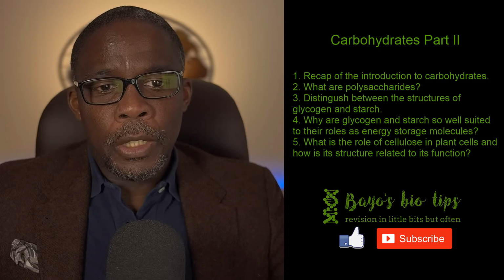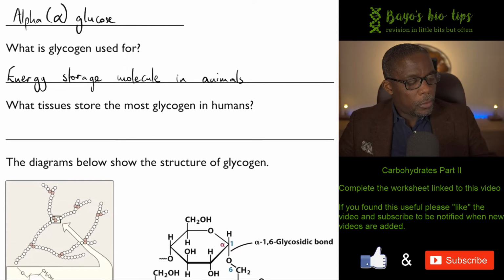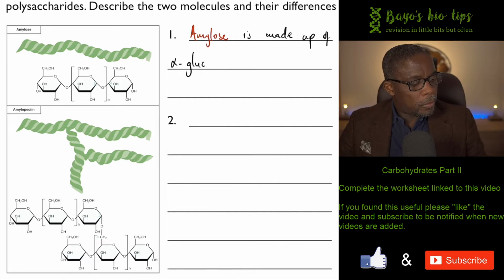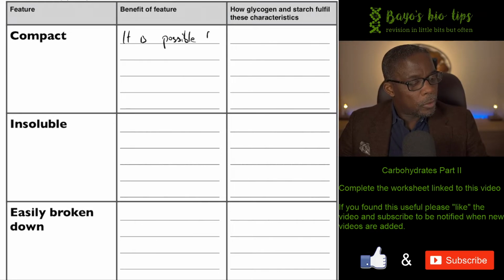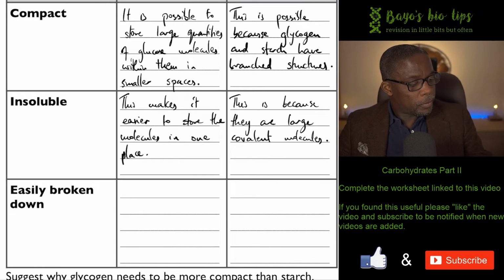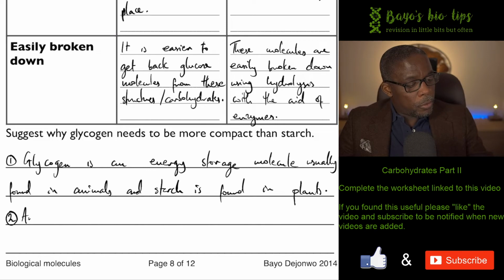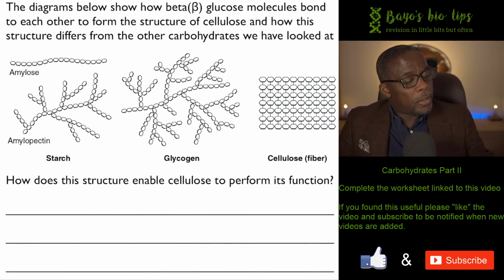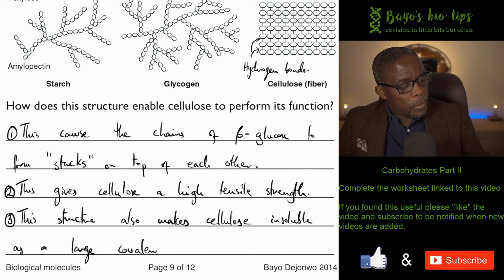A level Biology - Polysaccharides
This is a video looking at the structure of polysaccharides and their functions. It is aimed at A level students and anyone interested in biochemistry

The corresponding worksheet for this video is linked below.